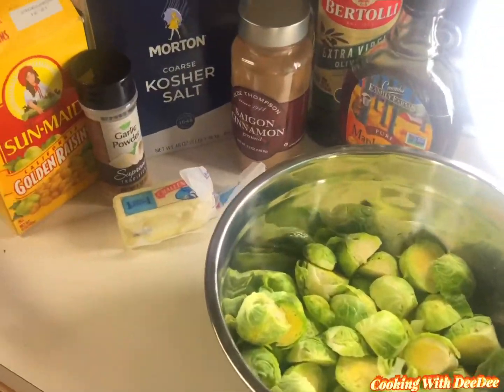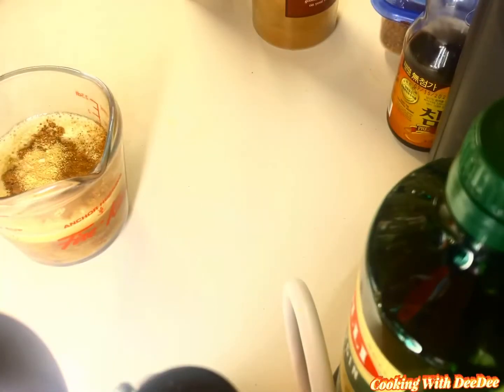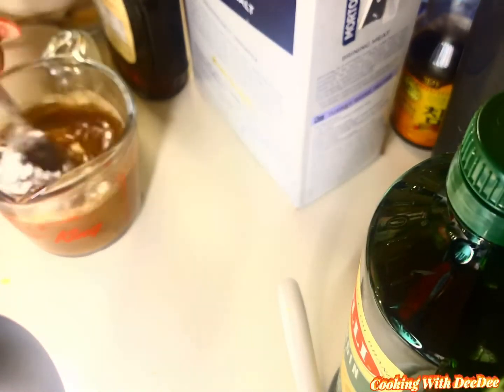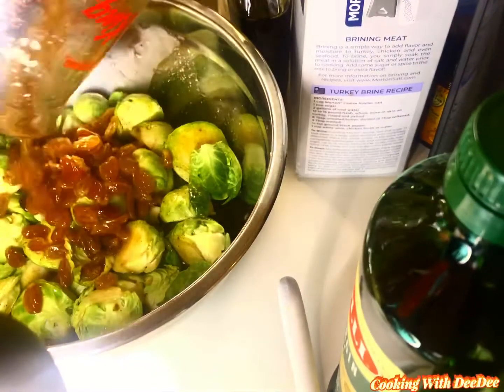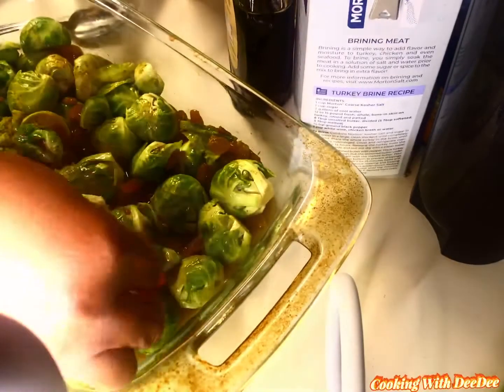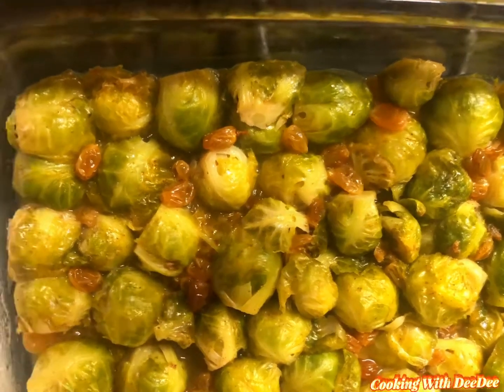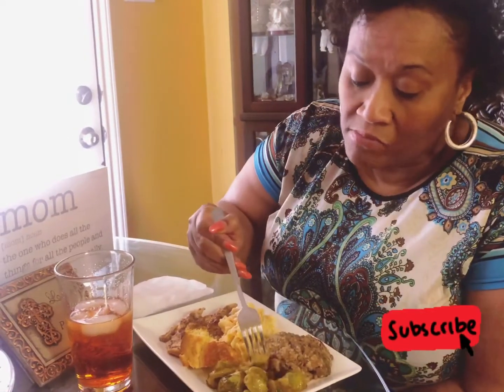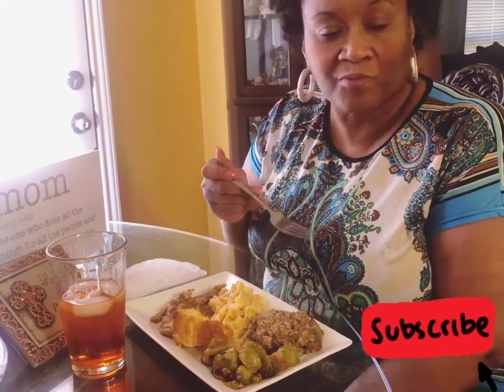Maple Glazed Brussel Sprouts-Episode 36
Hi Friends!
I was not a fan of Brussel Sprouts as a child. I have a way to cook them so that everyone enjoys them.
Feel free to tweak this recipe to make it your own.
Peace!
DeeDee
Video Editing-Videoleap paid subscription
Maple Glazed Brussel Sprouts

* 1-1/2 pounds fresh Brussels Sprouts, halved, stem sand  outer leaves removed*
* 1 tablespoon extra virgin olive oil
* 1/3 cup Unsalted butter
* 1/2 cup vegetable broth
* 1/2 cup golden raisins
* 1 teaspoon cinnamon
* 1/2 teaspoon garlic powder
* 1/2 teaspoon kosher salt
* 3 tablespoons Pure Maple Syrup
* 1/4 teaspoon vanilla extract
* 1/2 teaspoon cornstarch
* 1 tablespoon honey

Directions

* Preheat oven to 350°F and set an oven rack in the middle position. Lightly brush olive oil on the bottom of the baking dish.
* Wash the Brussel Sprouts . Remove the outer leaves and slice the bottom off. Then slice in half.
* Add the vegetable broth, butter, and raisins to a microwaveable container. Heat on high for two minutes.
* Remove the vegetable broth mixture from the microwave. Add all of the remaining ingredients into the vegetable broth, butter, and raisin mixture , except the honey and mix well.
* Place the Brussels Sprouts in a large bowl. Pour the vegetable broth with the other ingredients over the Brussel Sprouts . Coat the liquid all over the Brussel Sprouts.
* Pour the Brussel Sprouts and the liquid into the baking pan and turn them face down in the baking dish.
* Drizzle the honey over the Brussel Sprouts. Cover the pan with foil.